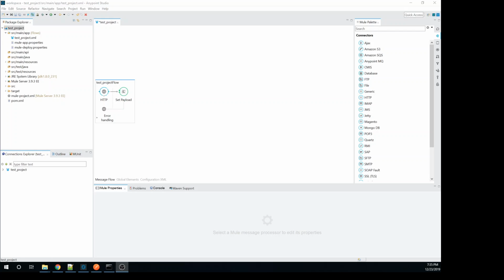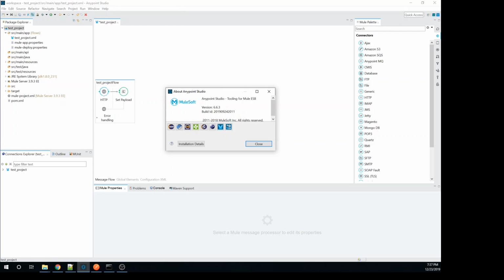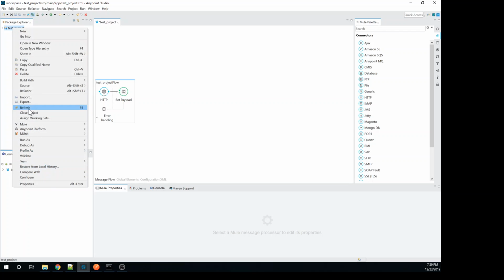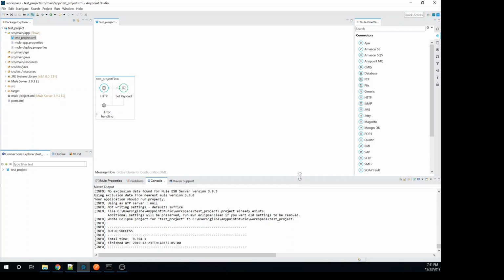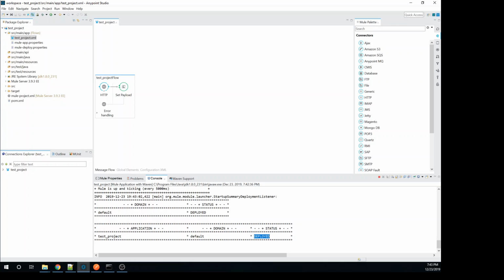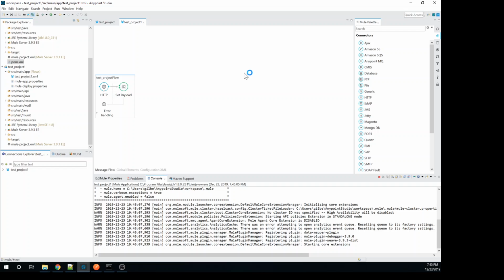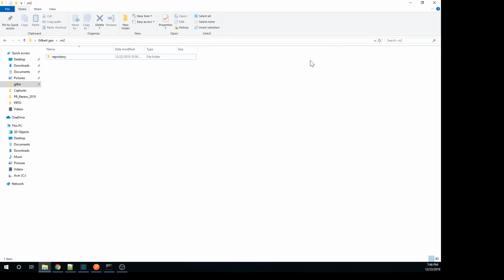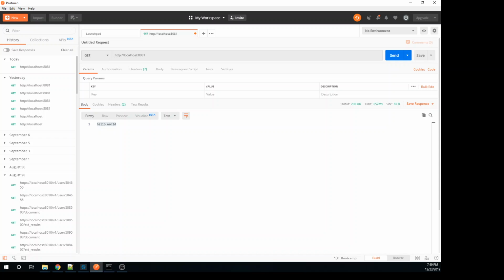Use MuleSoft Anypoint Studio with Maven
This video shows how to set up Apache Maven to manage MuleSoft project in Anypoint Sudio.